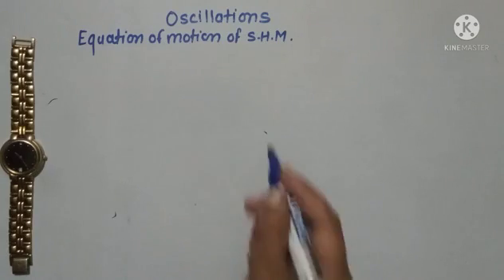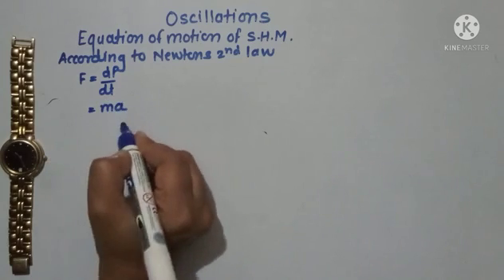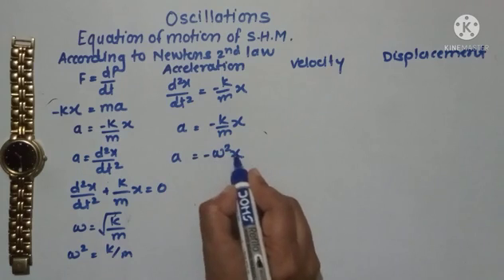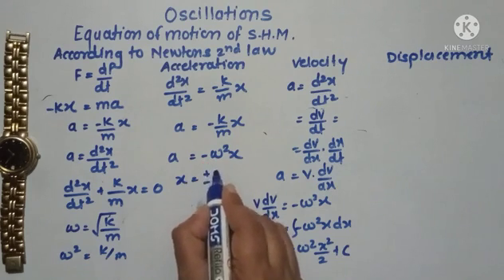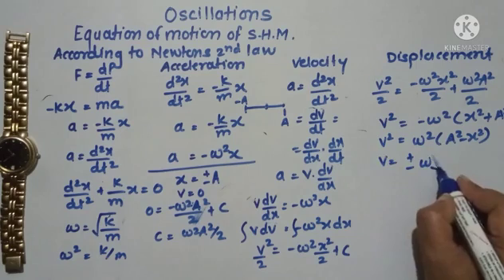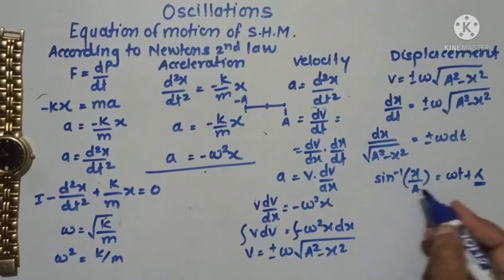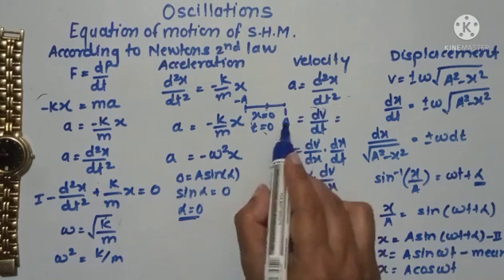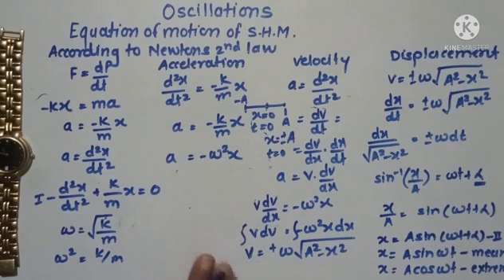Equation of motion of S.H.M.